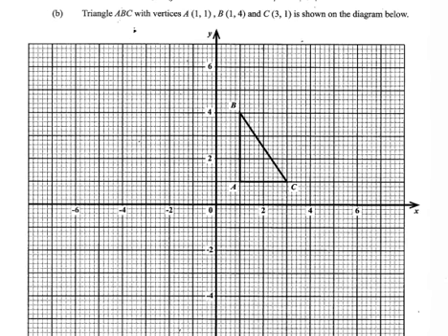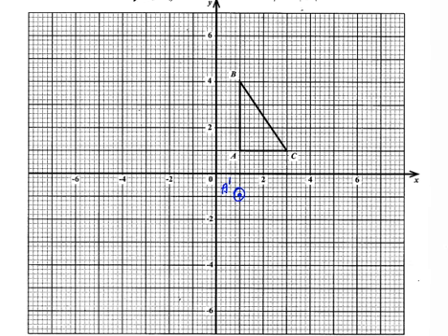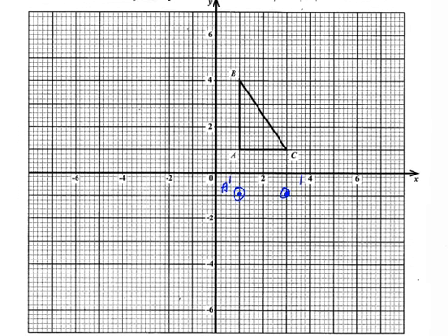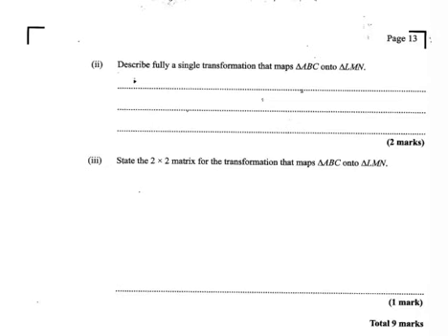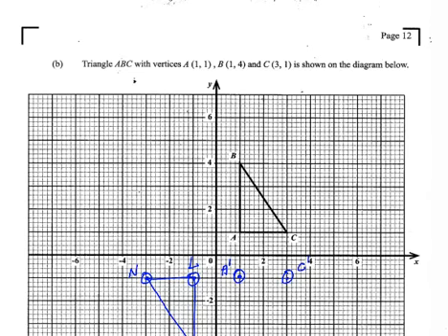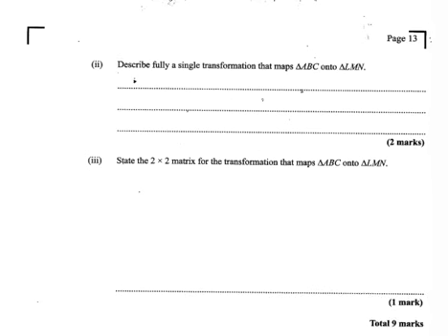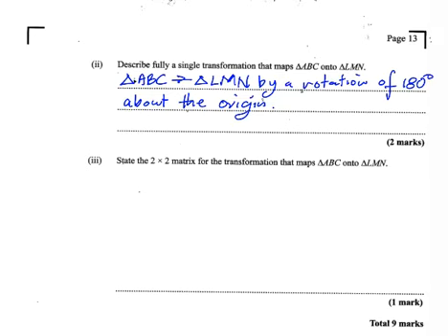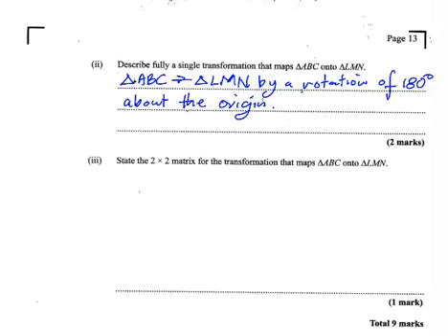May 2019 Q3b Transformation